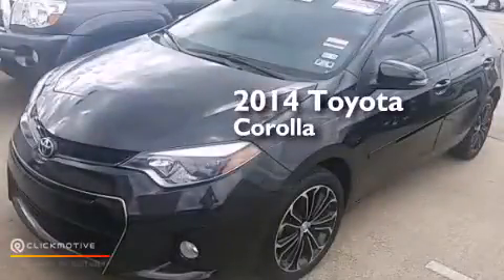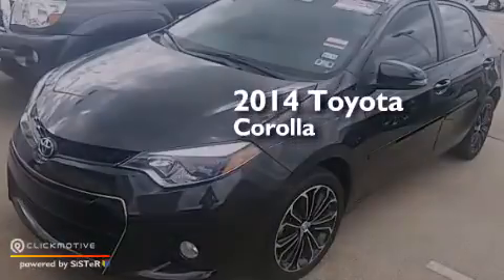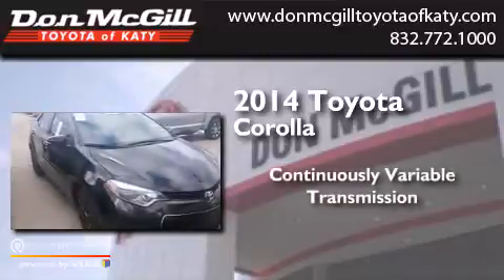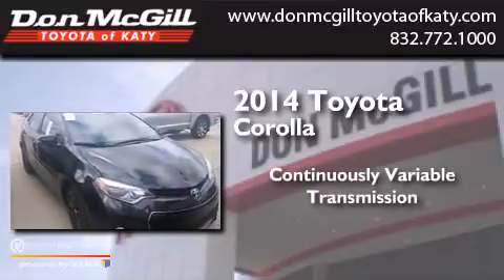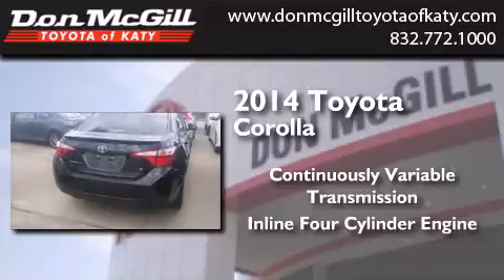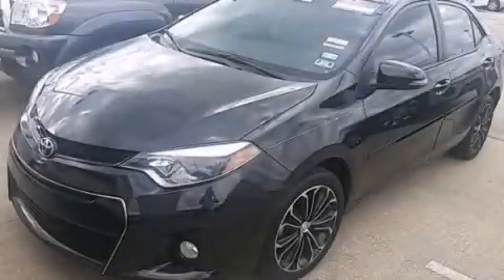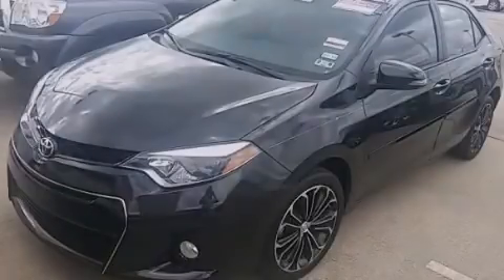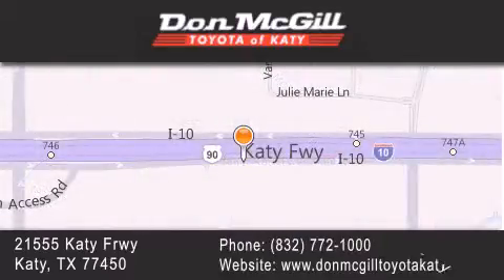2014 Toyota Corolla Katy Texas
We've been honored to serve the Katy Texas area , we promise that your experience at our dealership will exceed your expectations ! Year : 2014 Make : Toyota Model : Corolla Engine : Regular Unleaded I-4 1.8 L/110 Trans . : Variable Exterior : Black Sand Mica Miles : 5,296 Stock : K57286 Don McGill Toyota of Katy - GST 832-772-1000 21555 Katy Freeway Katy , Texas 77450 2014 Katy Texas